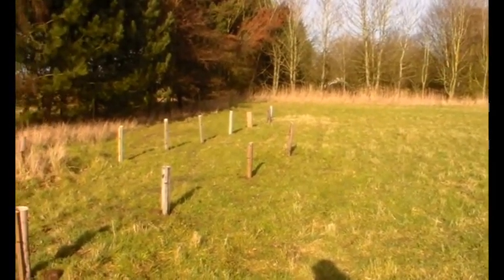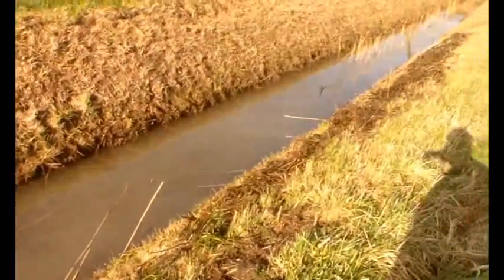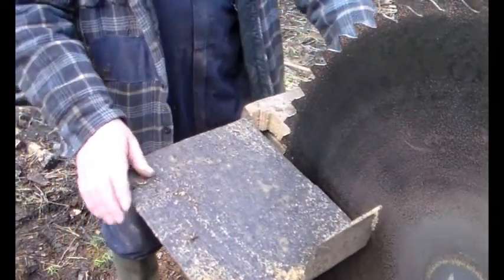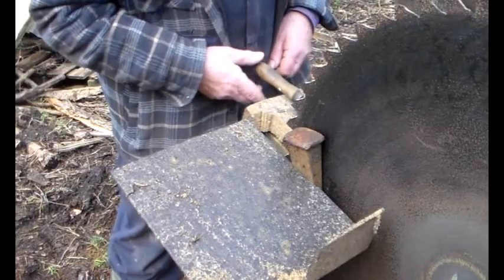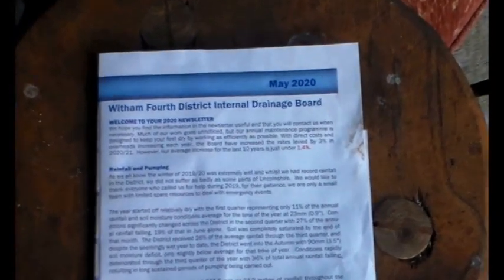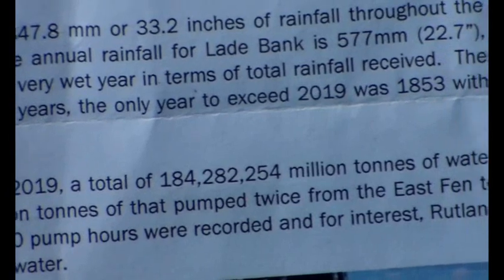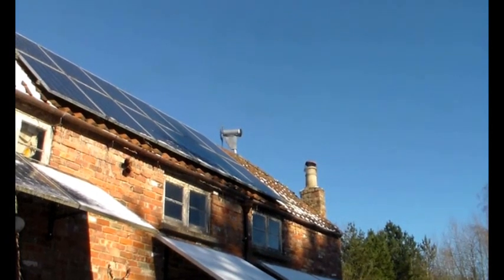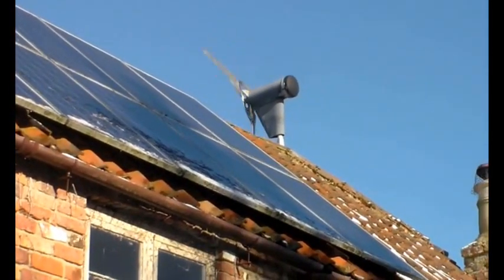Home life in lock-down No.19. February Tree planting, glasshouse and wind turbines.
The month of February where the light is improving and the yearly tasks continue. Planting trees, mending things, starting off planting in the glasshouse and the wind turbine repair is completed.